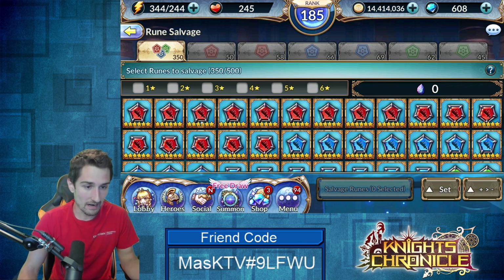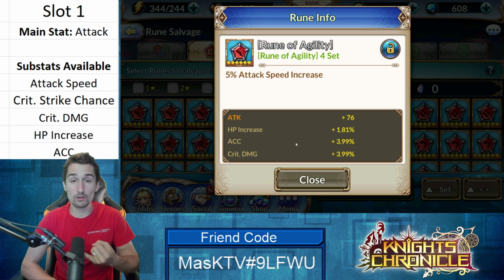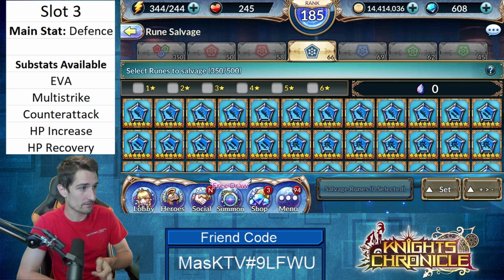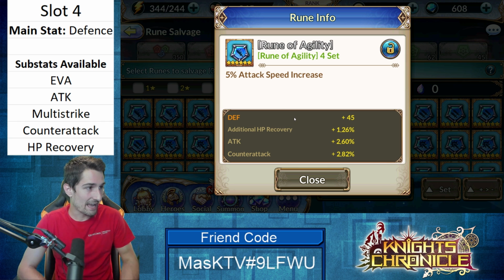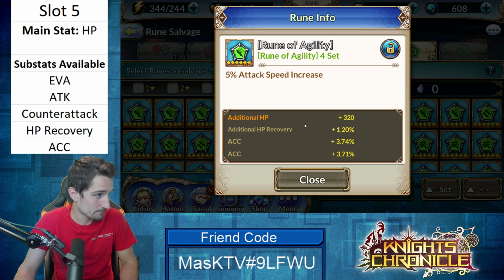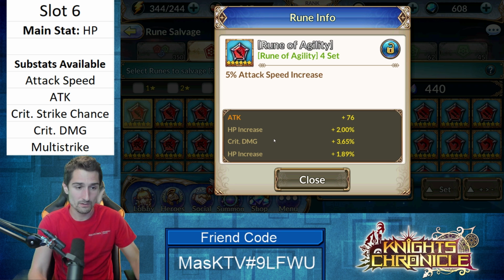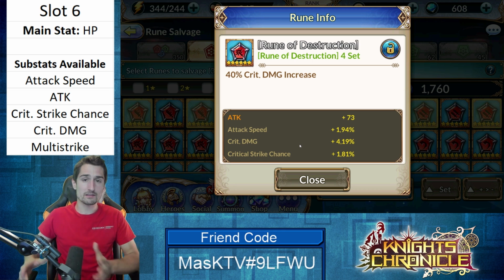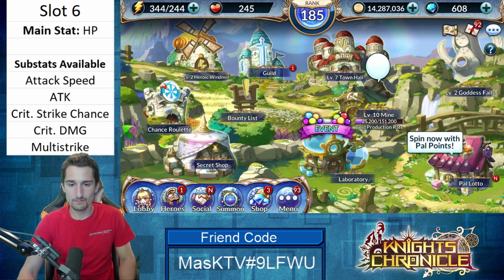Rune Substats Guide! What to Salvage / Keep!! Best In Slot Runes!!! [Knights Chronicle]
Play Knight's Chronicle On Your PC!! Save Your Phone Battery!!! Install It With This Link!!

Stay Classy!